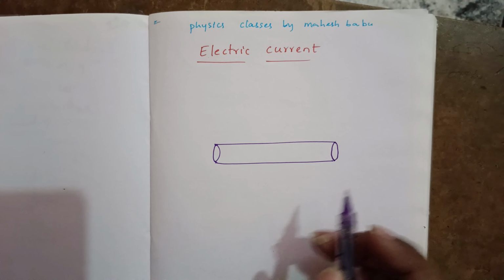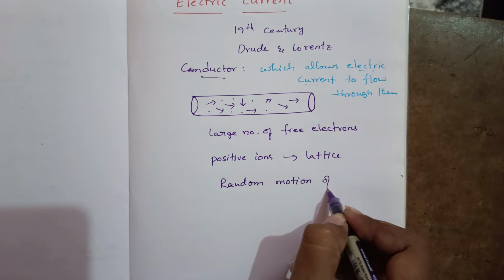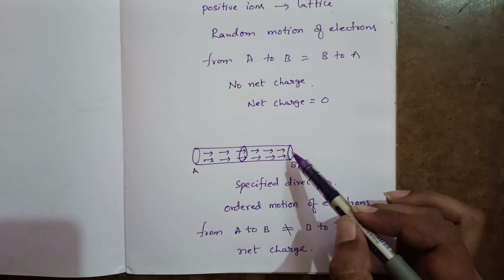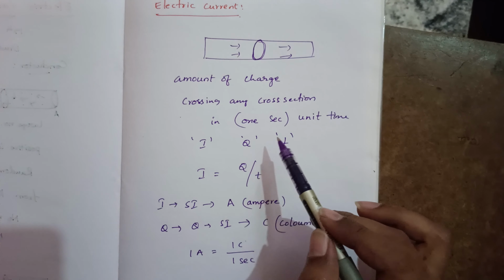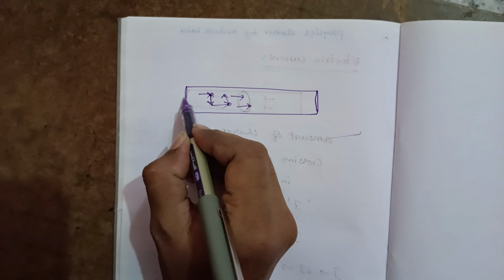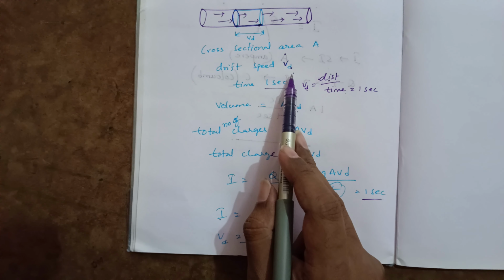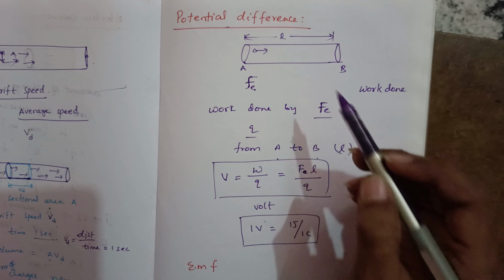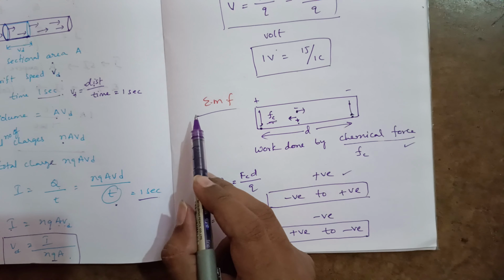1. Electric Current, Drude & Lorentz experiment, Drift speed or velocity Potential difference, EMF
Electric current